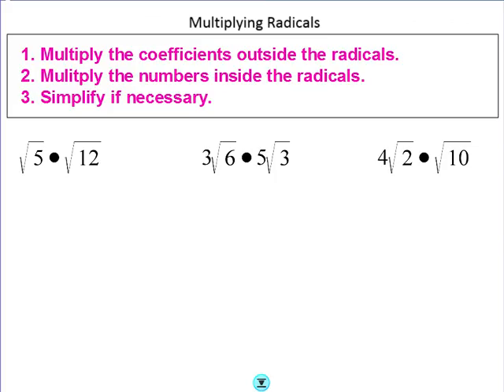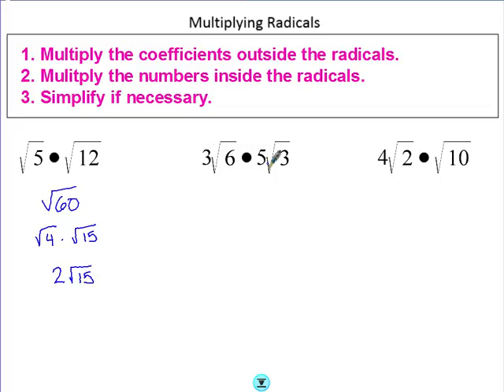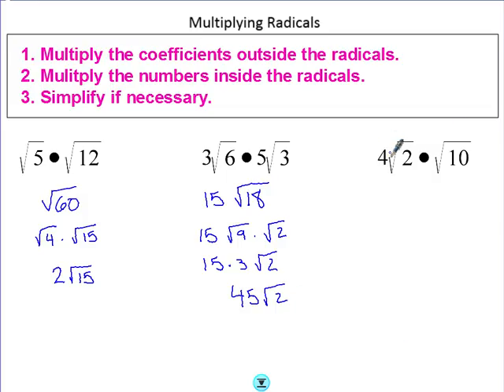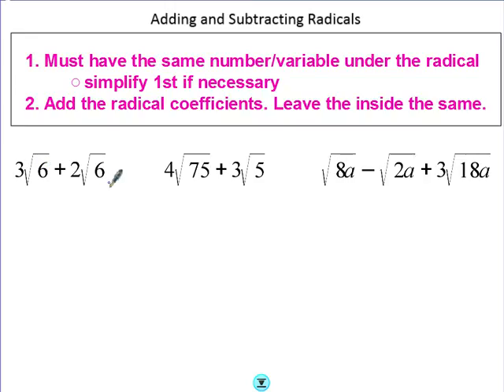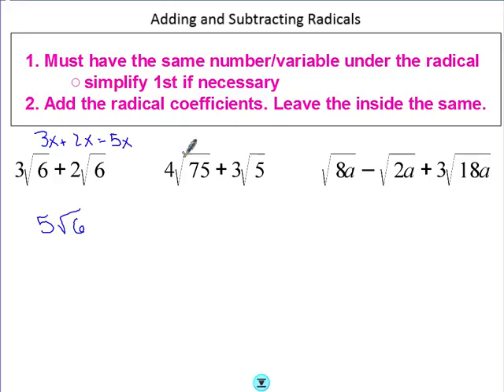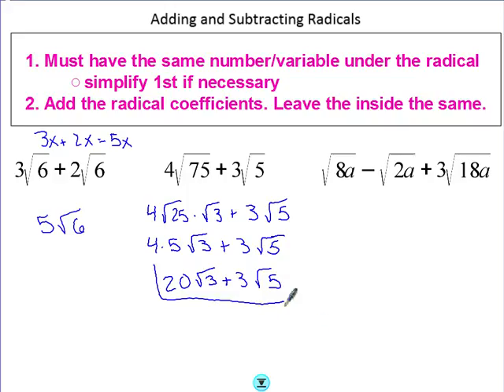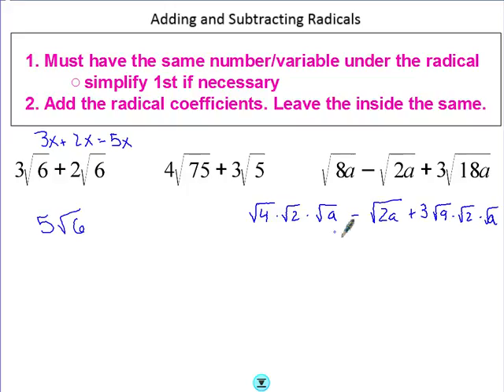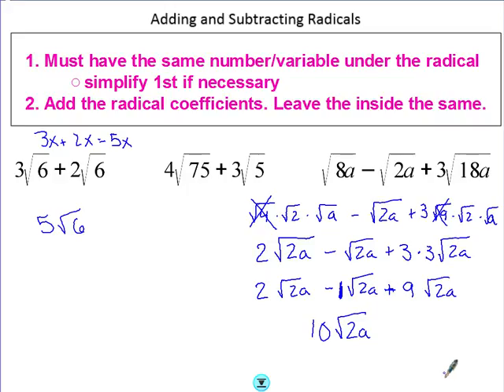10.2 Operations with Radicals